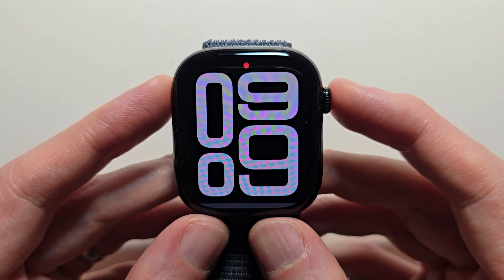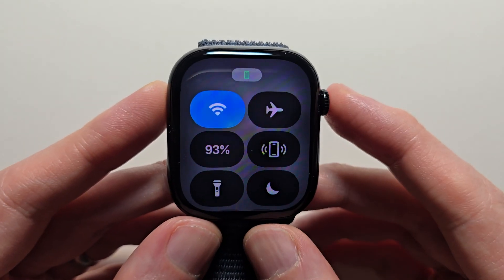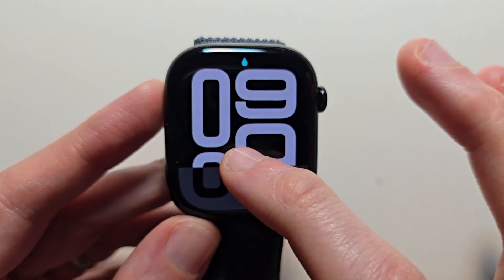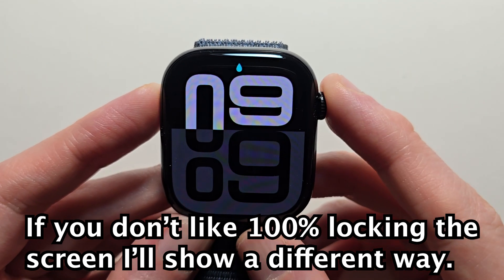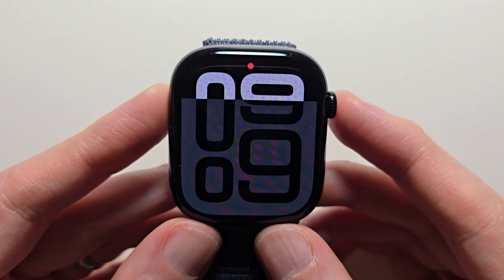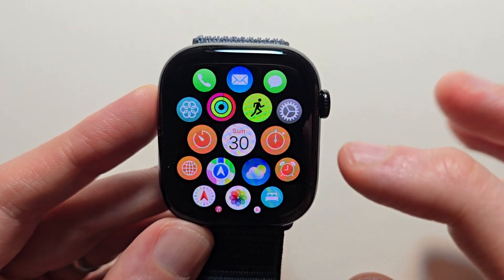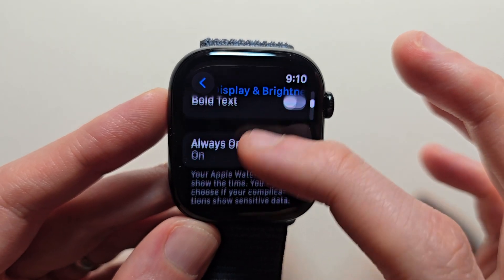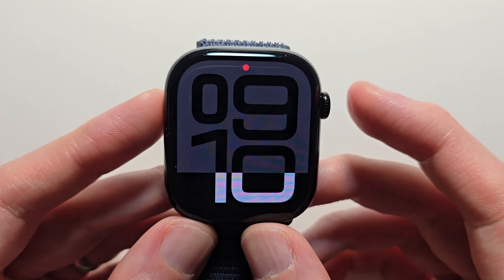How to Lock Screen On Apple Watch (2 Ways)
How to lock your display on Apple Watch Series 10 or any running watchOS 11.